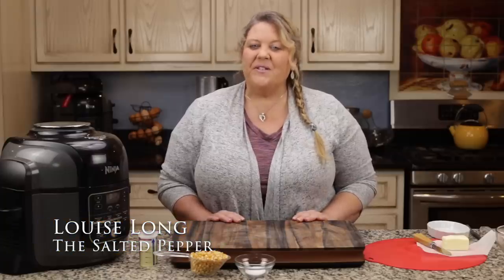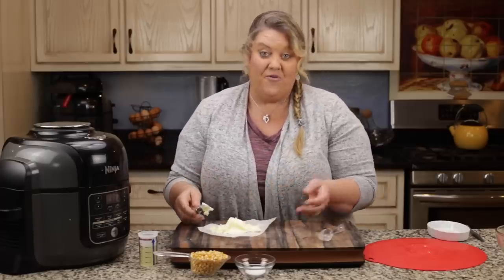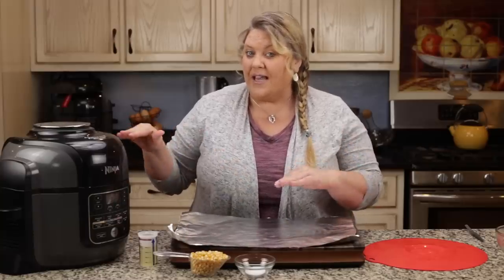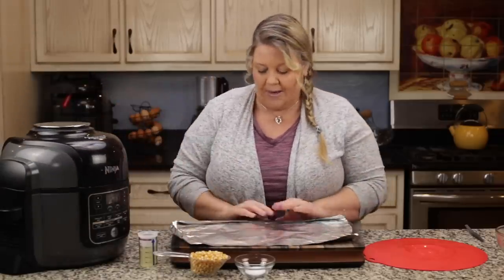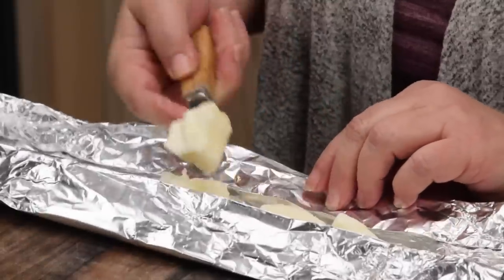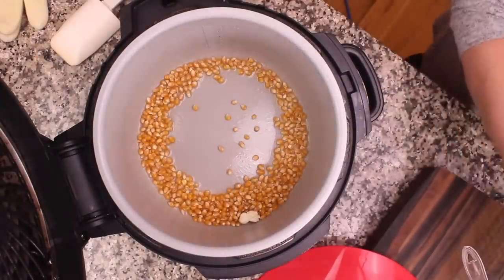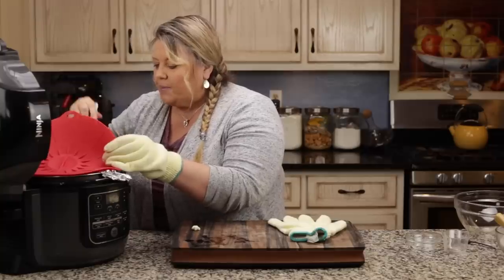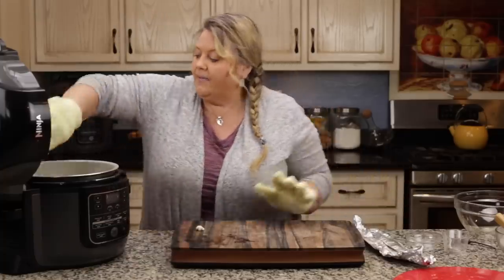How to make Kettle Corn or Movie Theatre Style Popcorn in the Ninja Foodi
Once you learn this technique, you can make all kinds of different flavors of popcorn in your Ninja Foodi or Instant Pot! I love kettle corn, but the sugar always burns... not anymore! Want to make cinnamon sugar popcorn, you got it! How about some buffalo wing style popcorn, you got it! This technique will work for so many types of popcorn flavors it will make your head spin!

You can find the written recipe on The Salted Pepper